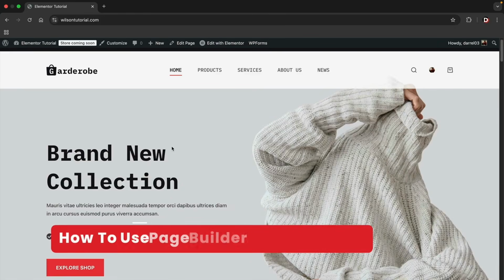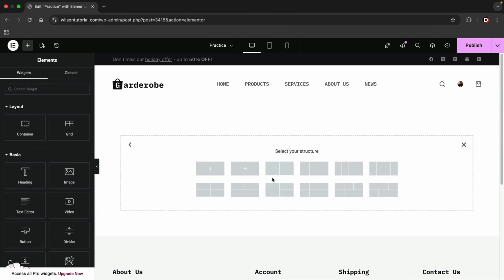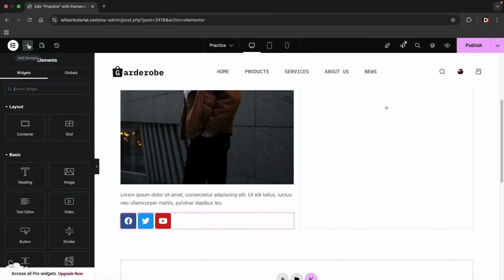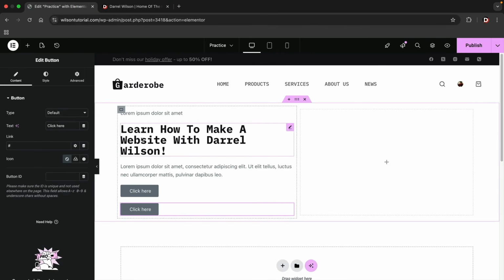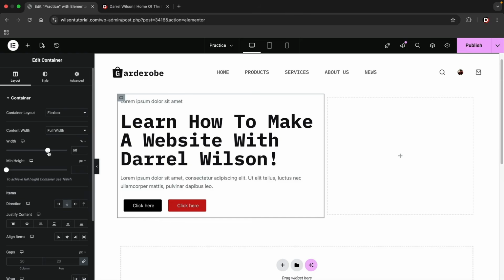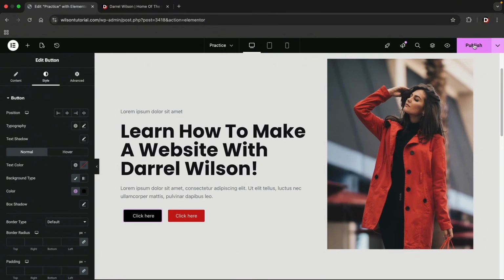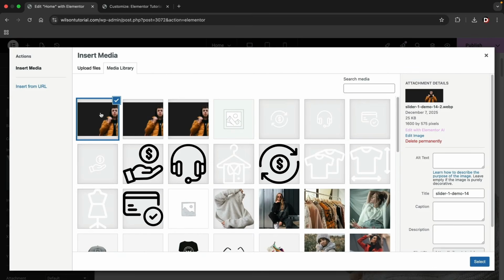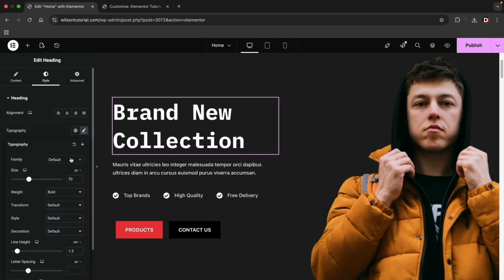Elementor Flexbox Container Tutorial: Learn Web Design in 10 Minutes! 🚀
Ready to master the most fluid drag-and-drop page builder for WordPress? In this 10-minute Elementor crash course, I walk you through how to fully customize your e-commerce store layout. We start by creating a dedicated practice page and configuring the layout settings to "Elementor Full Width" to establish a clean, distraction-free canvas.

Next, I show you how to disable the theme's transparent header functionality in the customizer to prevent the menu from colliding with the builder layout. From there, we dive into the core mechanics of modern web design: mastering the Elementor Flexbox Container. I'll show you exactly how to break away from outdated vertical column stacking, change element distribution from vertical to horizontal, use advanced styling tabs (Content, Style, Advanced), add motion animations, and seamlessly align action buttons side-by-side. Finally, we'll configure full-screen hero section heights using Viewport Height (100VH) and practice copying and pasting element styles to accelerate your design workflow.

TIMESTAMPS:
🏗️ 0:00 - Setting Up a Sandbox Practice Page in WordPress
⚙️ 0:47 - Adjusting Page Layout Settings to Elementor Full Width
🎨 1:08 - Disabling Transparent Header & Sticky Menu Conflicts
📦 2:01 - Understanding Layouts, Containers, & Basic Elements
🎛️ 2:21 - Flexbox vs Grid: Starting with a 2-Column Row
🎨 3:11 - Mastering the 3 Elementor Tabs: Content, Style, & Advanced
🛠️ 3:56 - Right-Click Basics: Duplicating & Deleting Elements
📐 4:13 - Dragging in Layout Elements: Headings, Images, & Rich Text
🔗 4:52 - Adding Buttons & Mapping Dynamic Internal Page Links
⚡ 5:55 - The Power of Flexbox: Fixing Vertical Button Stacking
↔️ 7:49 - Aligning Buttons Side-by-Side with Horizontal Layout Rules
📏 9:28 - Adjusting Column Widths & Activating Full Screen Heights (100VH)
🎨 10:57 - Designing a High-Converting Hero Layout from Scratch
🔄 12:15 - How to Properly Exit Elementor Back to the Dashboard
🖼️ 12:46 - Editing Your Real Homepage & Fixing Image Backgrounds
💥 15:16 - Configuring Background Settings to 'Cover' & Center-Center
✂️ 16:09 - Time-Saving Trick: How to Copy & Paste Element Styles